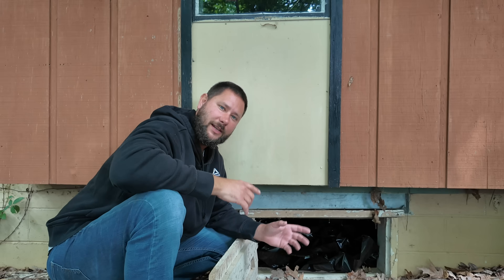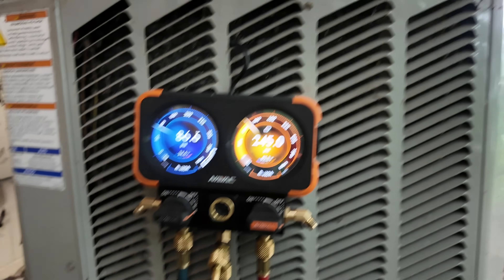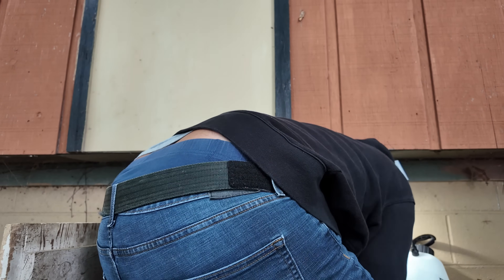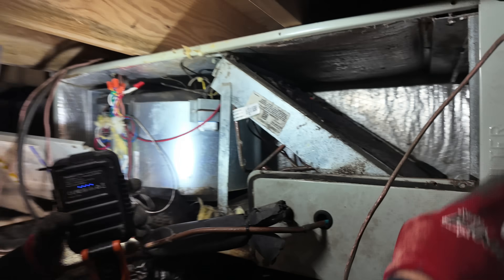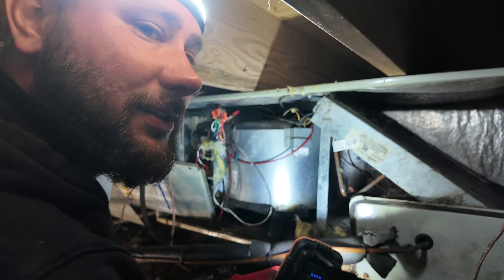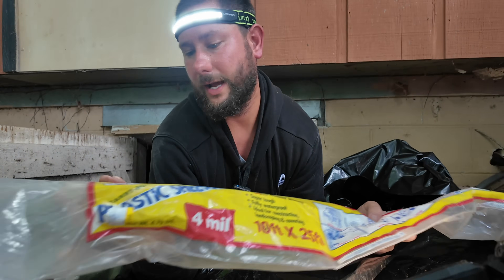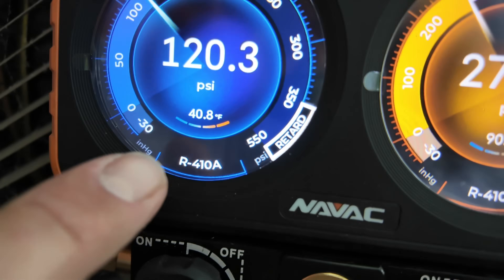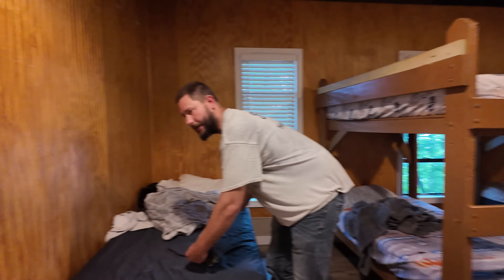How I Cleaned a Super Dirty AC Coil in a Tiny Crawl Space!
Today's video focuses on how to clean evaporator coil in place, particularly one that's dirty and hard to reach. The technician discusses how a dirty evaporator coil can impact AC cleaning and overall hvac performance.

Vacuum Pump I use

Recovery Machine I use

NAVAC N2DX Flex-X Manifold Gauge
These are the gauges I use now

NAVAC NX1 Nexus Digital Manifold Gauge
These are gauges I love and use as well